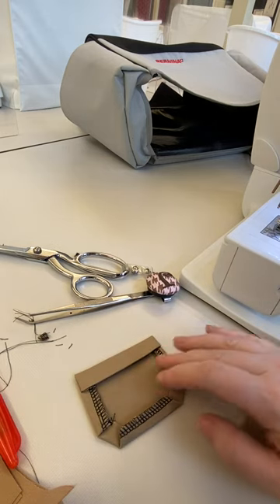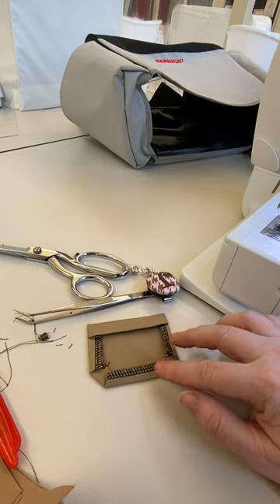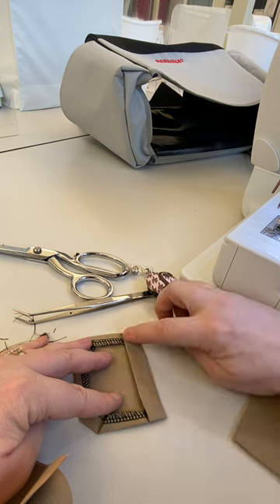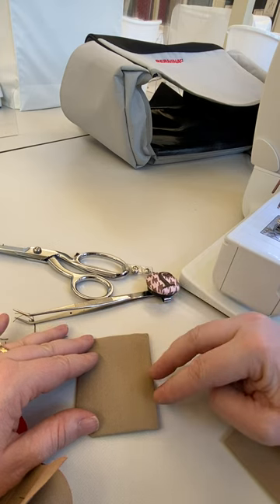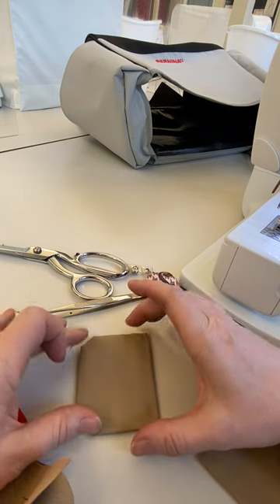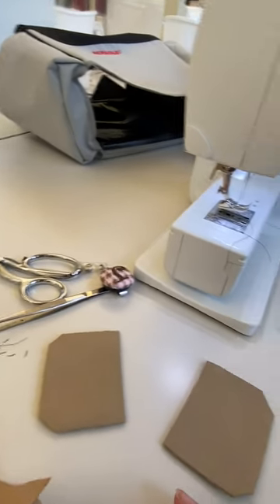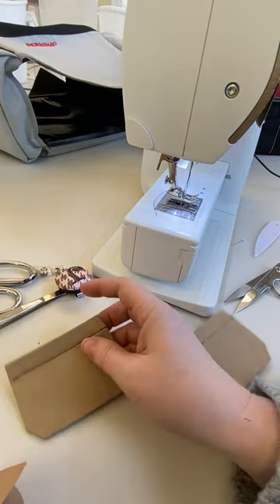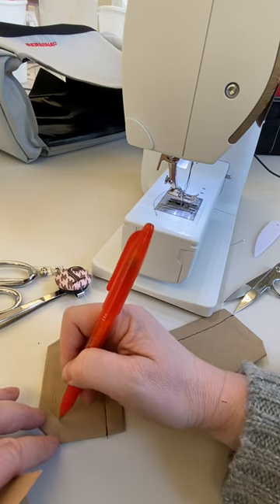Patch pocket seam allowances